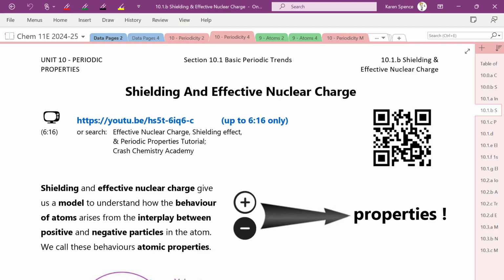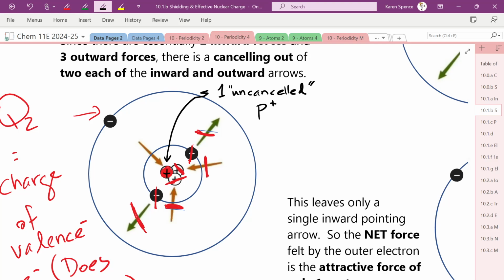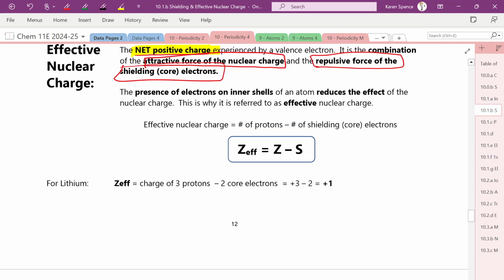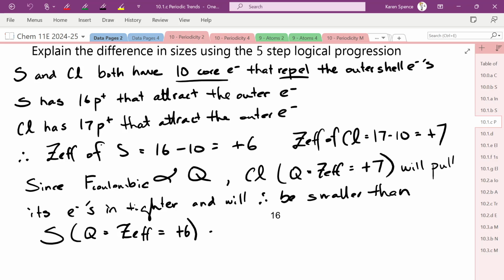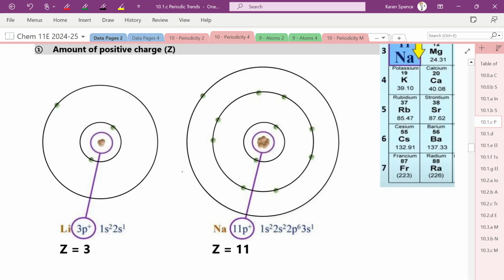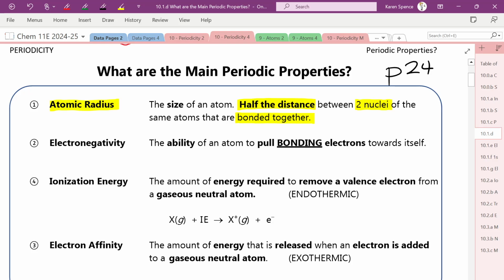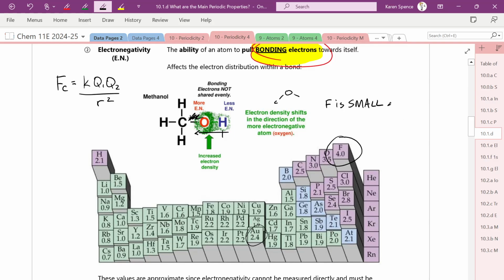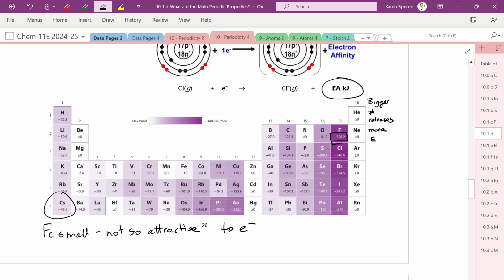2024-12-06 Zeff, Atomic Radius, Intro to the 4 main periodic properties